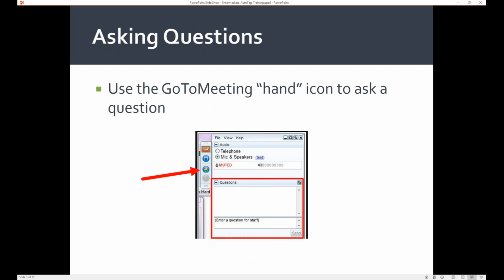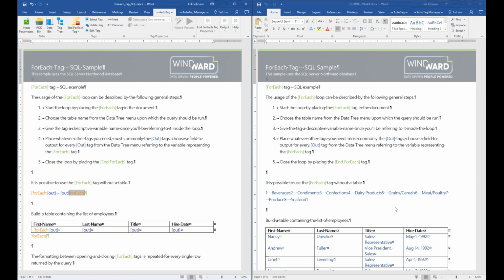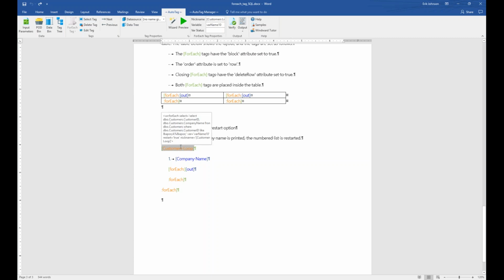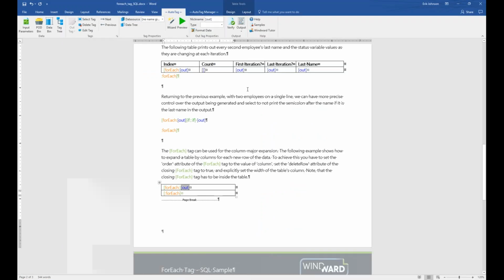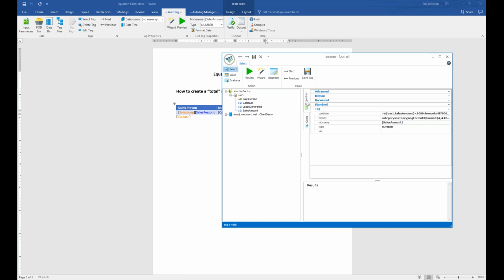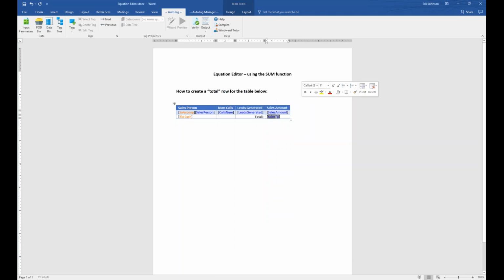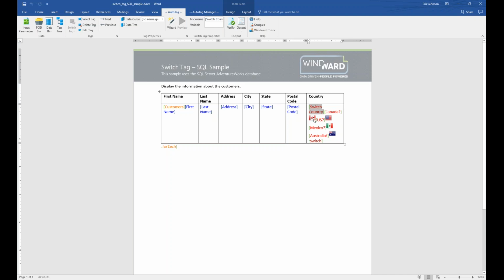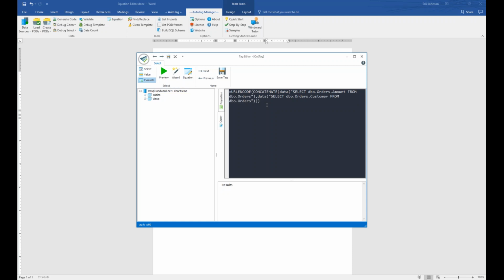Windward Studios - Report Designer Intermediate Training, May 16th, 2018